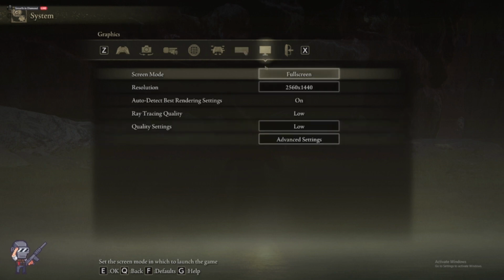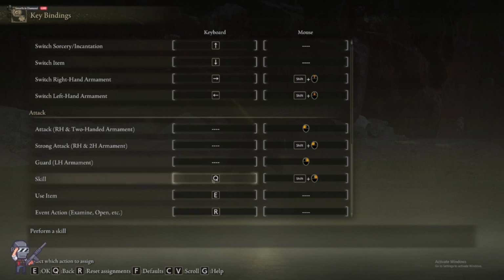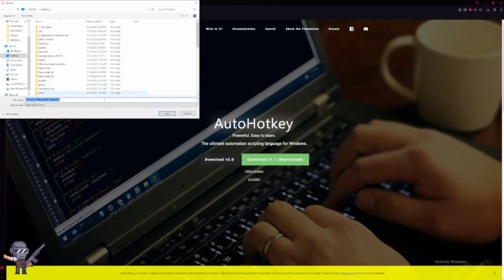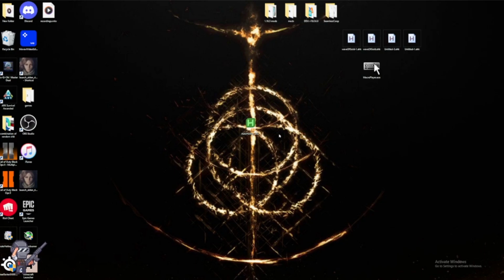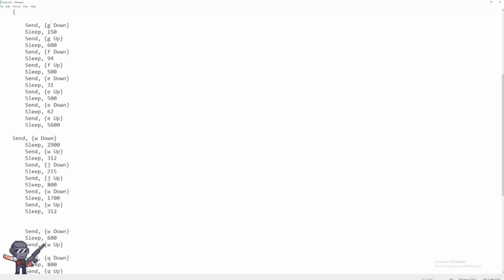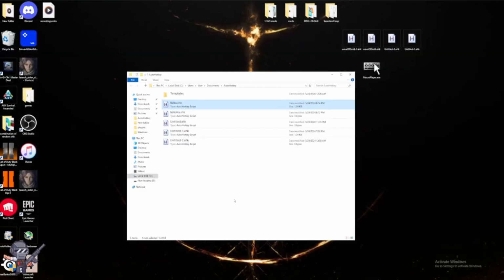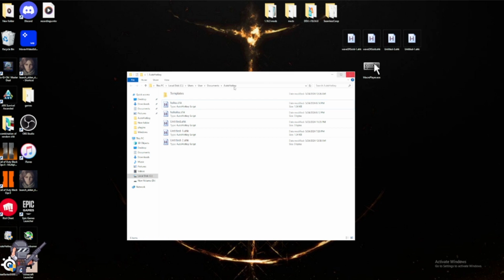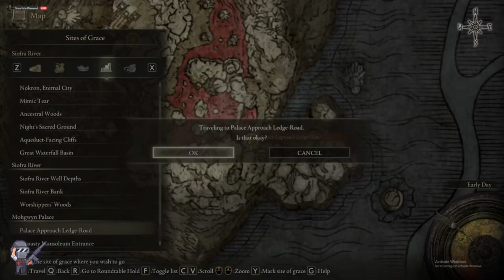(PC Only)Afk rune farm/Macro farm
this must be done on a 16:9 aspect ratio if you have a different aspect ratio then you will have to tweak the left turn timing

16:9 pc autohotkey script below

SetWorkingDir %A_ScriptDir%
CoordMode, Mouse, Window
SendMode Event
SingleInstance Force
SetTitleMatchMode 2
SetControlDelay 1
SetWinDelay 0
SetKeyDelay -1
SetMouseDelay -1
SetBatchLines -1

F3::
Macro1:
Loop
    WinActivate, ELDEN RING ahk_class ELDEN RING
    Sleep, 333
    Loop, 10

        Send, {g Down}
        Sleep, 150
        Send, {g Up}
        Sleep, 600
        Send, {f Down}
        Sleep, 94
        Send, {f Up}
        Sleep, 500
        Send, {e Down}
        Sleep, 31
        Send, {e Up}
        Sleep, 500
        Send, {e Down}
        Sleep, 62
        Send, {e Up}
        Sleep, 5600

    Send, {w Down}
        Sleep, 2900
        Send, {w Up}
        Sleep, 312
        Send, {j Down}
        Sleep, 215
        Send, {j Up}
        Sleep, 800
        Send, {w Down}
        Sleep, 1700
        Send, {w Up}
        Sleep, 312

        Send, {w Down}
        Sleep, 600
        Send, {w Up}

        Send, {q Down}
        Sleep, 800
        Send, {q Up}
        Sleep, 2000

    Send, {w Down}
        Sleep, 2500
        Send, {w Up}
        Sleep, 312

    Send, {q Down}
        Sleep, 80
        Send, {q Up}
        Sleep, 6500

F8::
Reload
Return